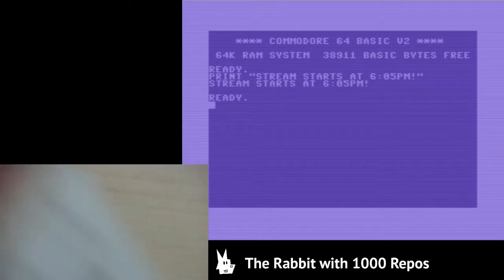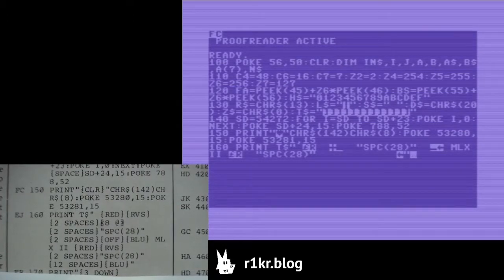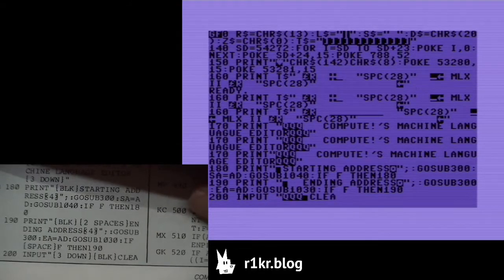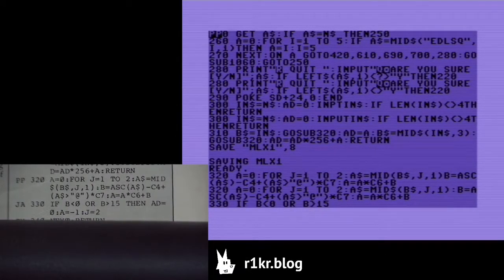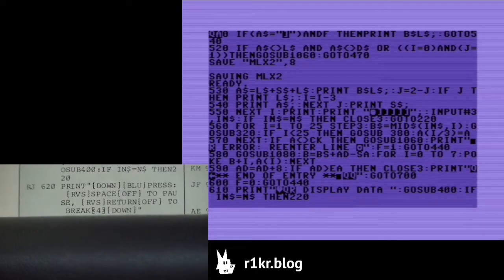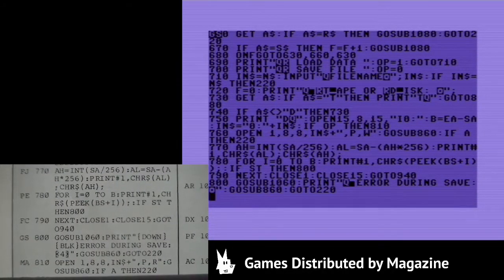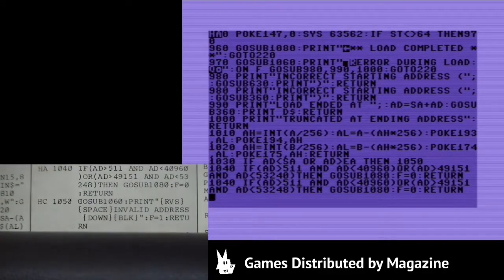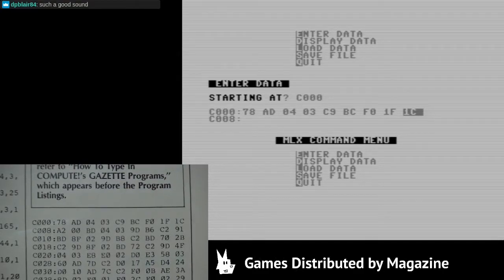Games Distributed By Magazine: Typing in MLX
I type in the MLX II machine language editor from Compute!'s Gazette June 1986. I also accidentally turn all the text on the screen black, because I have no clue how the control codes and special keys work on a C64.

References:

- The SEGA Welcome to the Next Level commercial

Notes

* Hitting [Commodore]-7 would have put the color back to the starting color